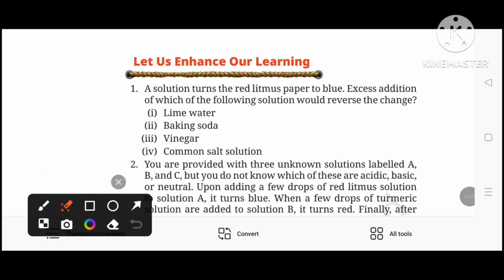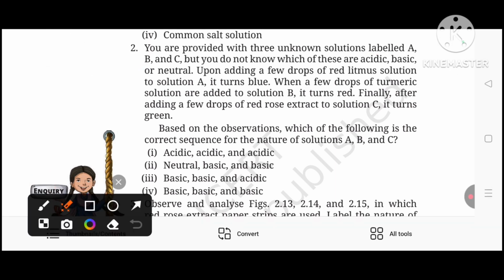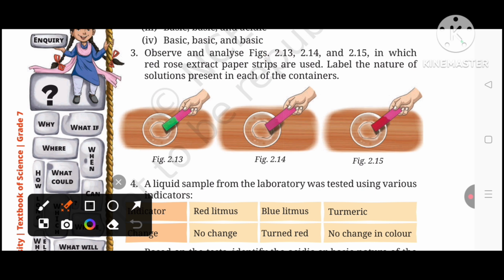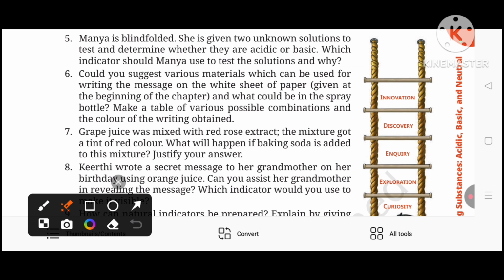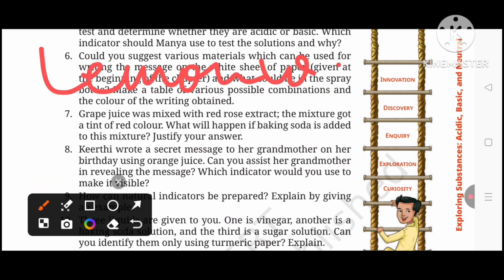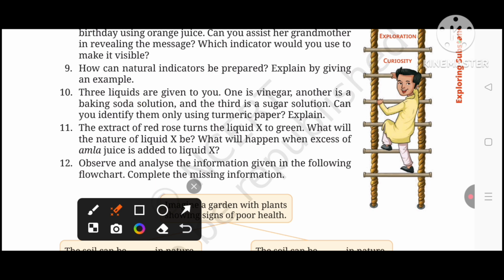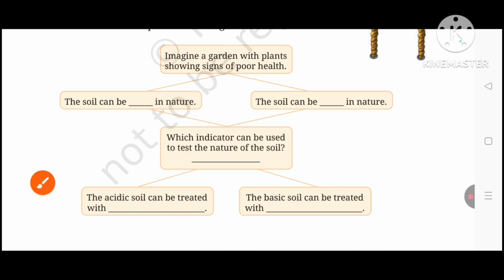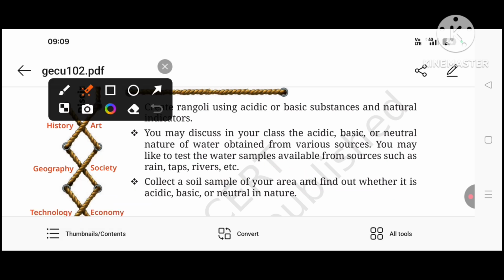Grade 7 Chapter 2. Exploring substances: Acidic, Basic and Neutral